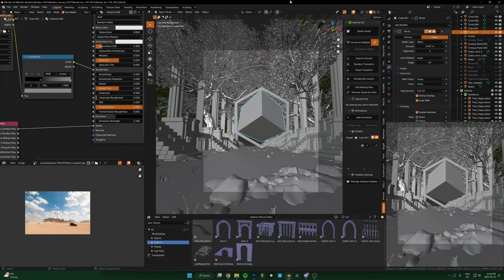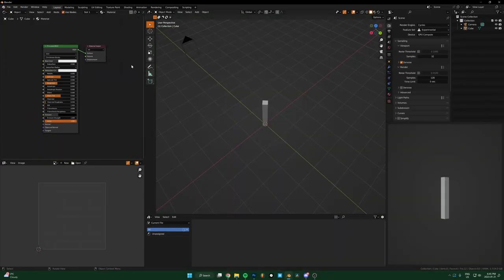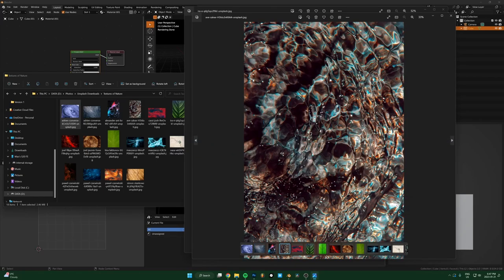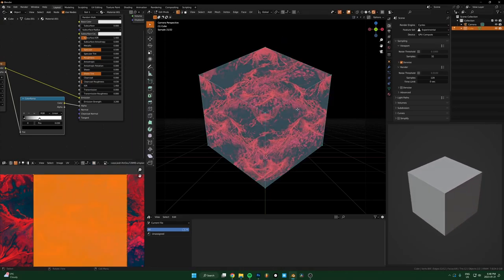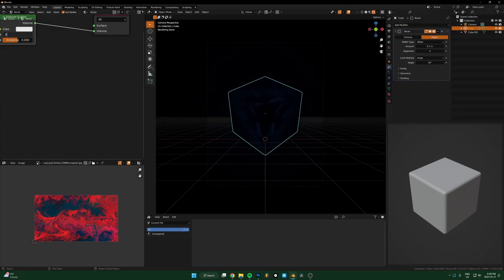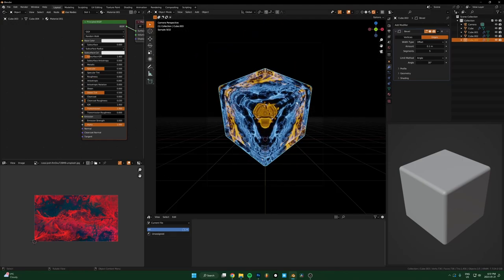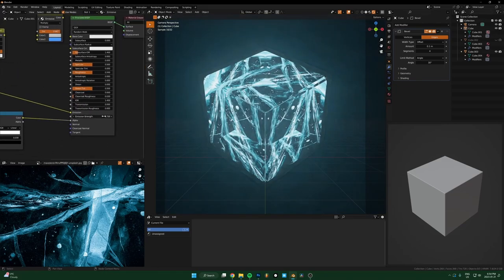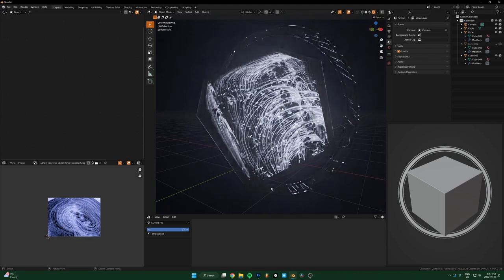Make Complex Geometric Patterns In Blender VERY Easily For Free